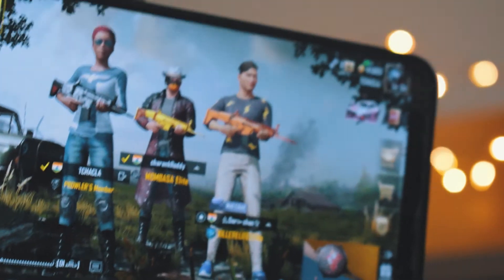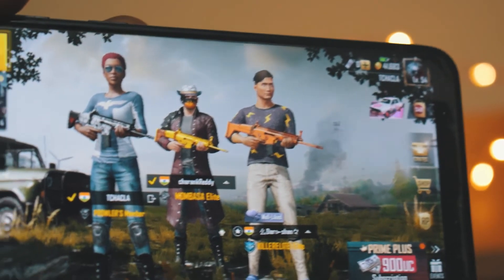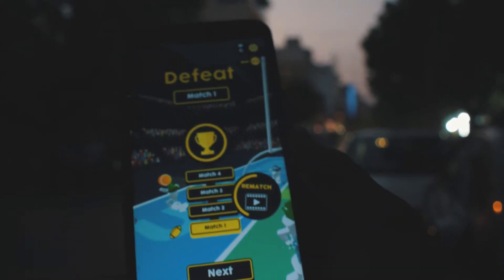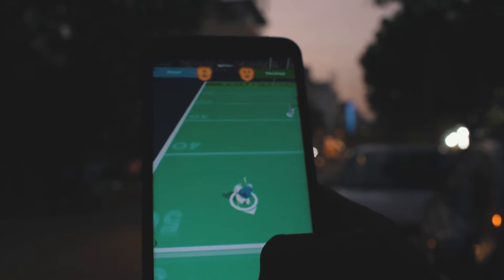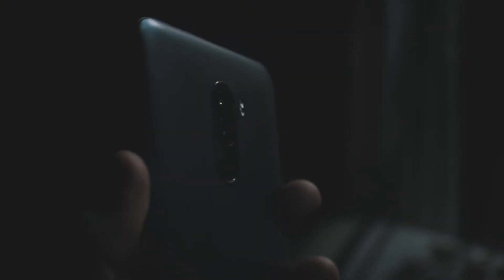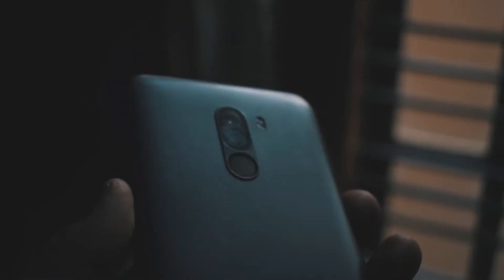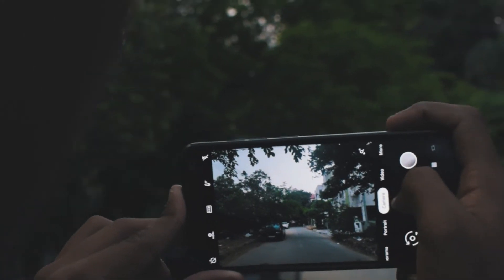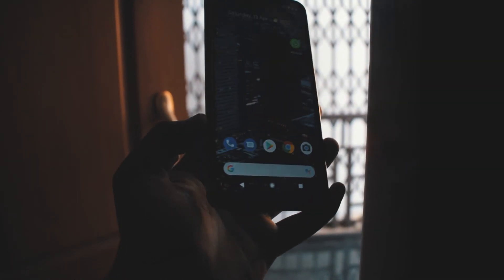Pixel Experience Rom on Poco F1//Best rom for PocoF1?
Pixel Experience Rom on Poco F1

 note - If your installing this rom from a miui 9 device make sure you first upgrade the firmware to miui 10 then install this rom .

1) Make sure you have downloaded all the files
2) Boot into twrp recovery and take a backup
3) go to wipe section and do a factory reset
4)flash the rom file ( it includes gapps )
5) if you want you can root your device and flash franco kernel
6) once you're done with installing all the stuff tap on the reboot

DOWNLOAD LINKS

Peace